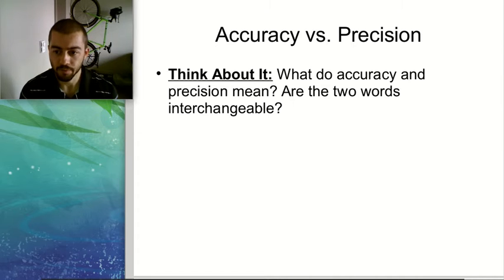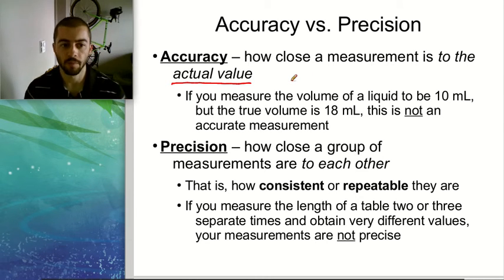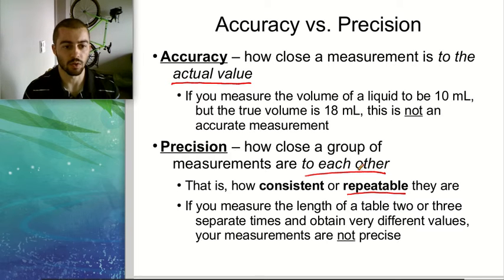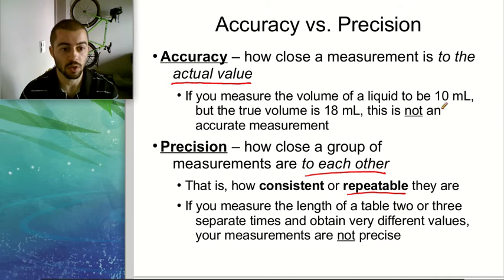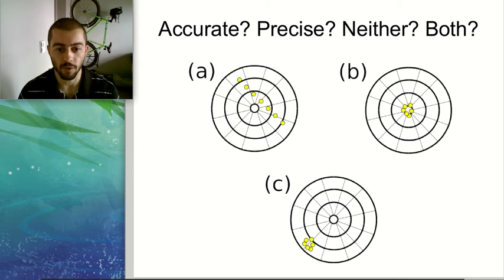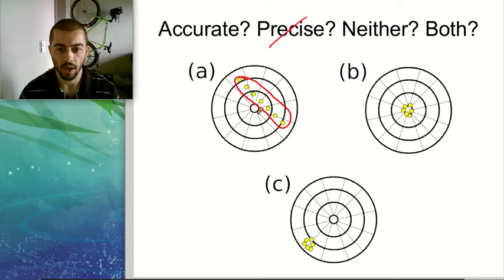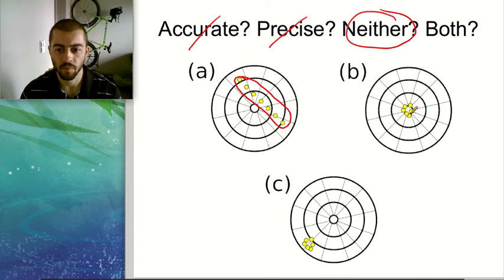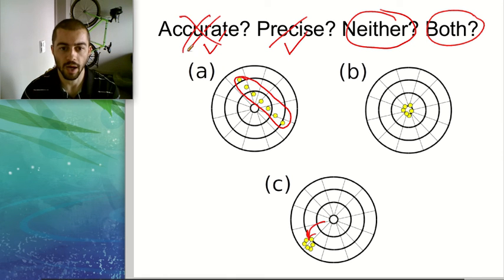Accuracy vs. Precision - High School Chemistry